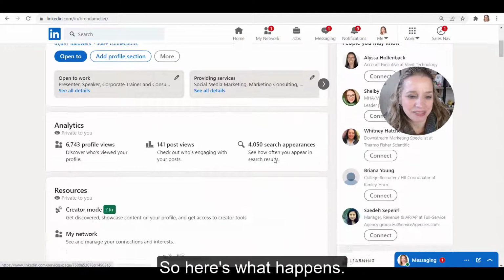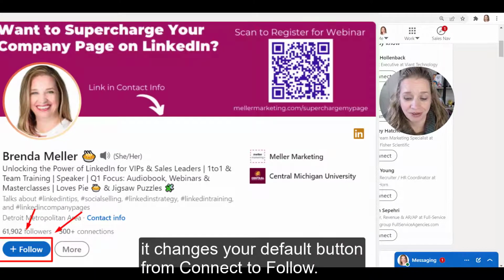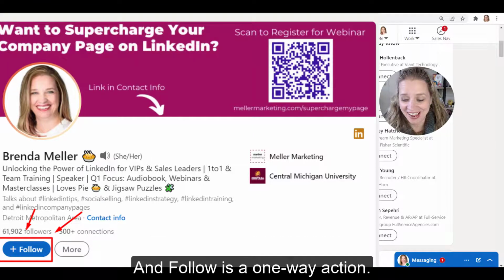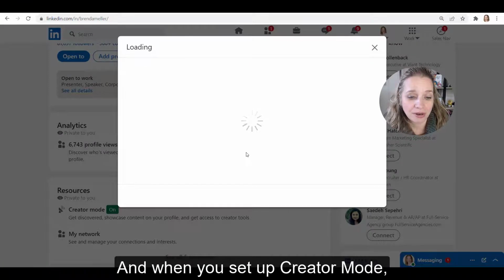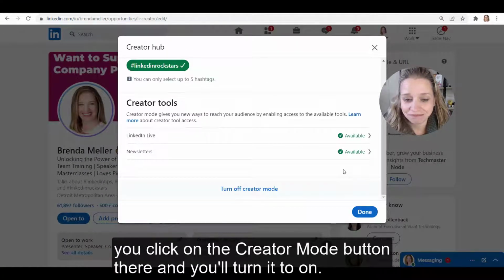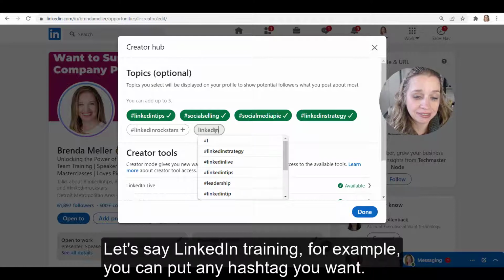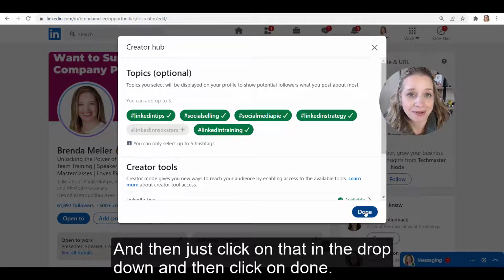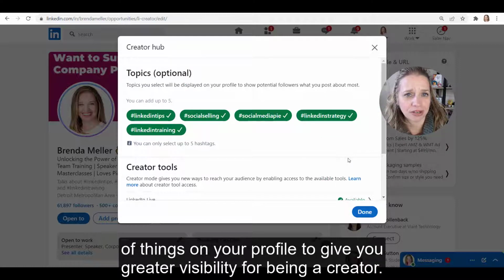Why Do Some People Have HASHTAGS on the Top of Their LinkedIn Profile? And How Can I Add Them In?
Watch this video if you're wondering:

Why do some people have hashtags at the top of their LinkedIn profile?
OR
How do I edit the hashtags on my LinkedIn profile?